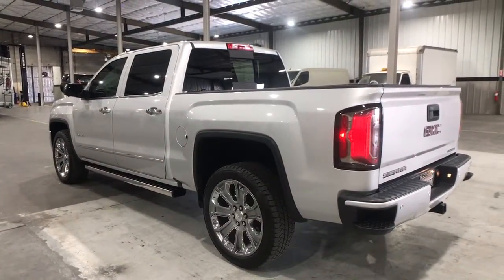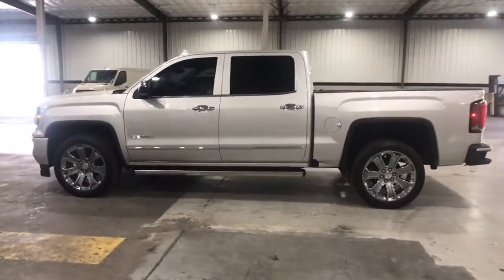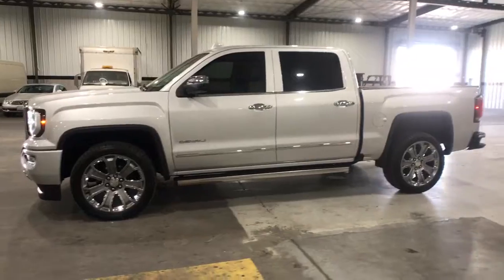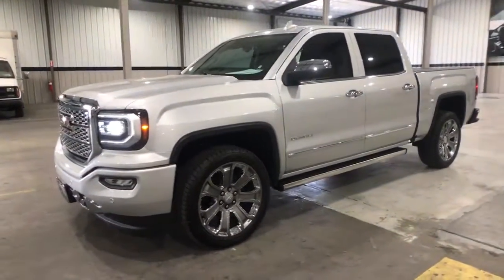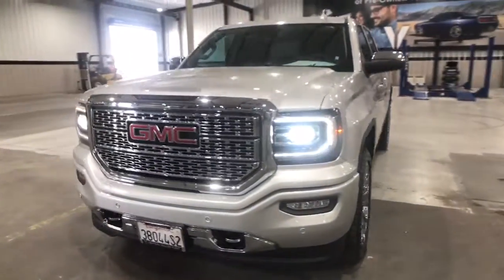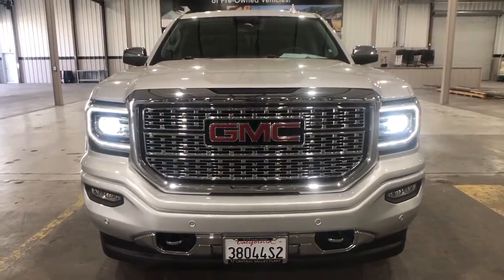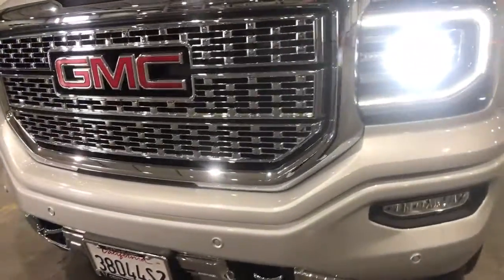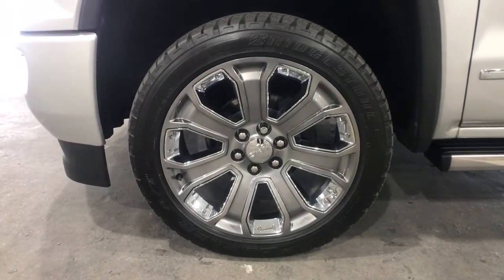2018 GMC Sierra_1500 Fresno, Clovis, Bakersfield, Modesto, Turlock CA JG552145V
Quicksilver Metallic Used 2018 GMC Sierra_1500 available in Fresno, California at Mercedes-Benz of Fresno. Servicing the Clovis, Bakersfield, Modesto, Turlock, CA area.

7055 N. Palm Ave

Great News! Quicksilver Metallic CARFAX One-Owner. Clean CARFAX. EcoTec3 6.2L V8 Back up Camera Bluetooth 4WD 110-Volt AC Power Outlet 150 Amp Alternator 1st & 2nd Row Color-Keyed Carpeted Floor Mats 2-Speed Active Electronic AutoTrac Transfer Case 6 Rectangular Chromed Tubular Assist Steps 8 Multi-Color Customizable Driver Display Auto-Dimming Inside Rear-View Mirror Bed Liner Body Color Lower Front Bumper Body Color Rear Bumper w/Cornersteps Bose Speaker System Cargo Convenience Package Chrome Bodyside Moldings Chrome Door Handles Chrome Mirror Caps Chrome Recovery Hooks Color-Keyed Carpeting Composite Storage Bin Under Rear Seat Console Insert Expandable Folder Tote (LPO) Deep-Tinted Glass Denali Ultimate Package Driver & Front Passenger Illuminated Vanity Mirrors Dual-Zone Automatic Climate Control Electric Rear-Window Defogger Enhanced Driver Alert Package Exterior Parking Camera Rear EZ Lift & Lower Tailgate Forward Collision Alert Front & Rear All-Weather Floor Mats Front Frame-Mounted Black Recovery Hooks GMC 4G LTE GMC Connected Access Heated & Ventilated Front Bucket Seats Integrated Trailer Brake Controller IntelliBeam Automatic High Beam On/Off Headlight Lane Keep Assist Leather Wrapped Heated Steering Wheel Low Speed Forward Automatic Braking Manual Tilt/Telescoping Steering Column Navigation System OnStar & GMC Connected Services Capable Perforated Leather Appointed Seat Trim Polished Exhaust Tip Power Adjustable Pedals Power Folding & Adjustable Heated Outside Mirrors Power Sliding Rear Window w/Defogger Power Sunroof Power Windows w/Driver Express Up & Down Preferred Equipment Group 5SA Premium audio system: GMC Infotainment System Rear 60/40 Folding Bench Seat (Folds Up) Rear Wheelhouse Liners Remote Keyless Entry Remote Locking Tailgate Remote Vehicle Starter System Single Slot CD/MP3 Player Steering Wheel Audio Controls Theft Deterrent System (Unauthorized Entry) Thin Profile LED Fog Lamps Tilt steering wheel Trailering Equipment Tri-Mode Power Steps Ultrasonic Front & Rear Park Assist Universal Home Remote Ventilated front seats Wheel Locks (Set of 4) (LPO) Wheels: 22 Aluminum w/Premium Paint. Odometer is 22371 miles below market average! 15/20 City/Highway MPG